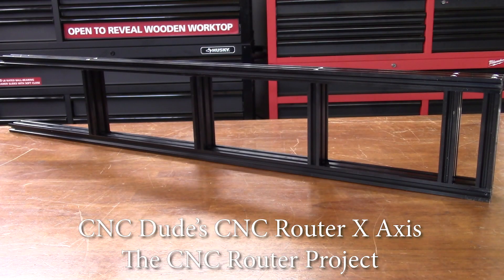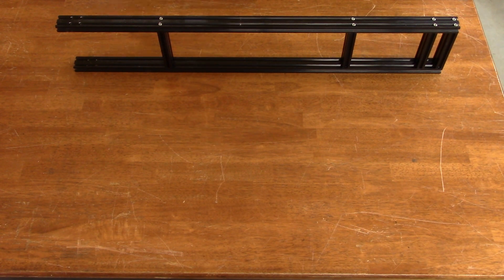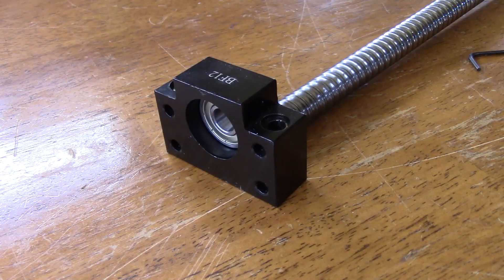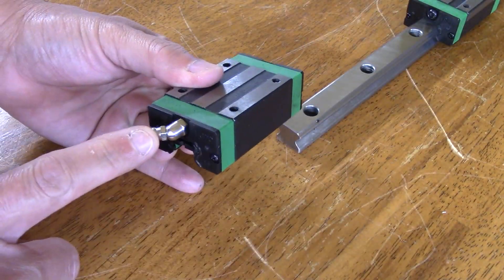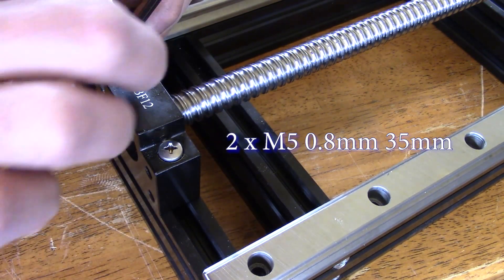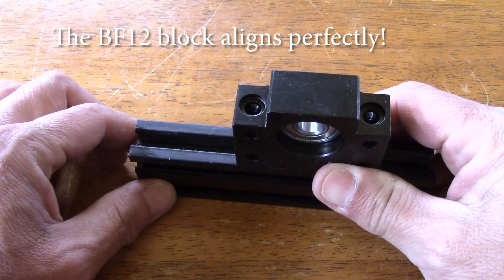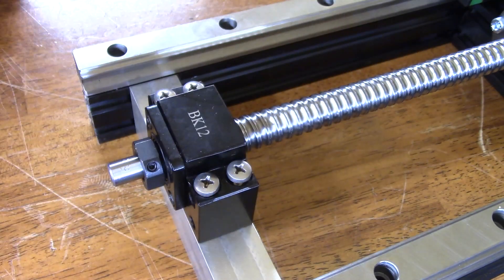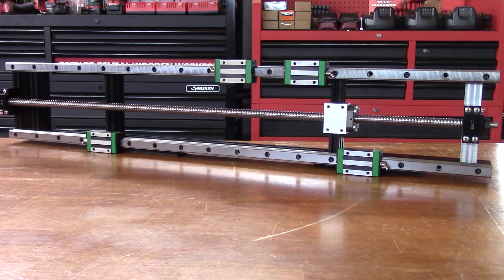CNC Dude's CNC Router Project: X Axis Linear Guides and Ballscrew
In this short video I go through the steps taken to add the linear guide and ballscrew components to the 1000 mm long X Axis frame. The kit chosen includes two 1000 mm long HGR20 linear guides, one 1000 mm long ball screw, four HGR20 carriage/trucks, the ballscrew nut block, two ball bearing pillow blocks (BK12 and BF12) with respective hardware (nut and C Ring Clip), as well as the stepper motor coupler.

If you are interested in exploring some of the components I have been using for this build, here are links to the components we have used so far:

1000 mm Vevor HGR20 linear guide system
2020 Extrusion T Nuts
1000 mm extrusions
700 mm extrusions